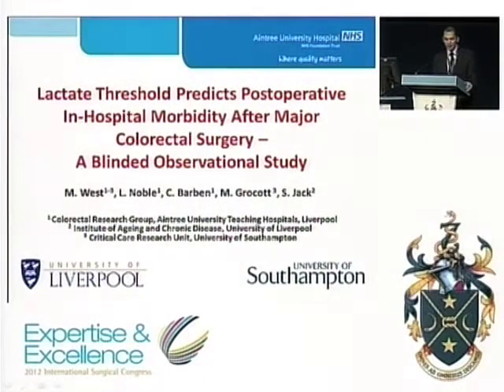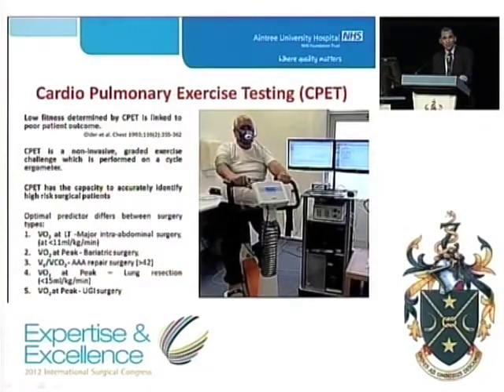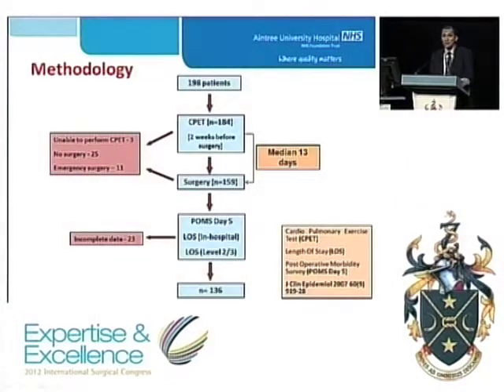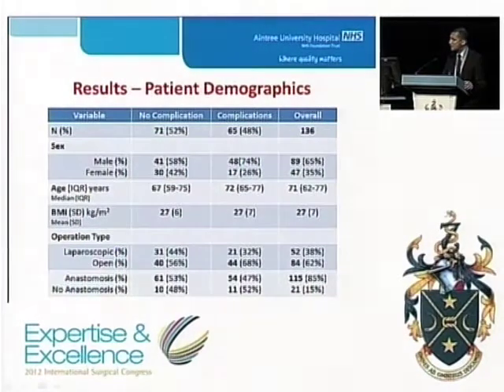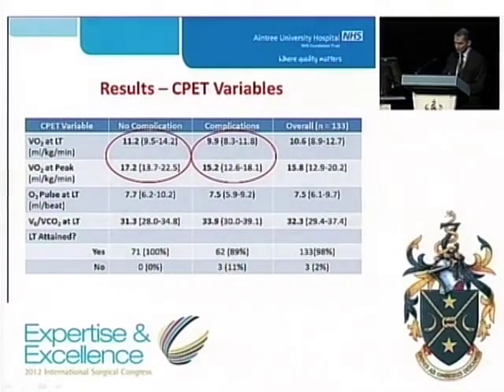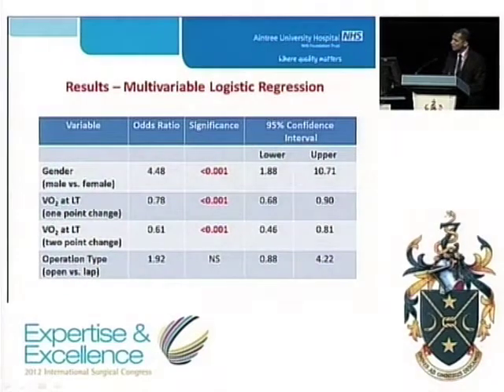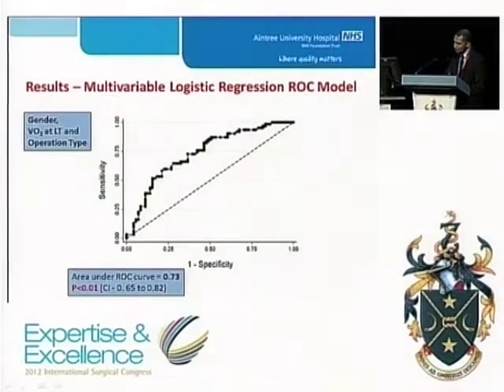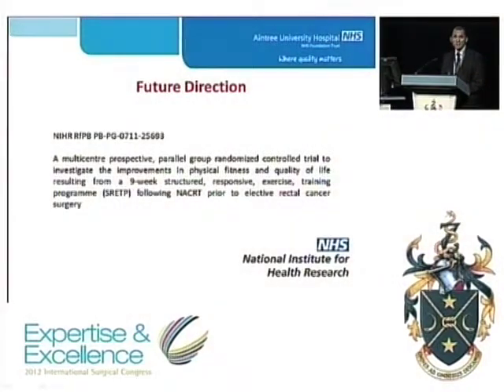M A West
Thursday Sessions at ASGBI 2012 International Surgical Congress in Liverpool